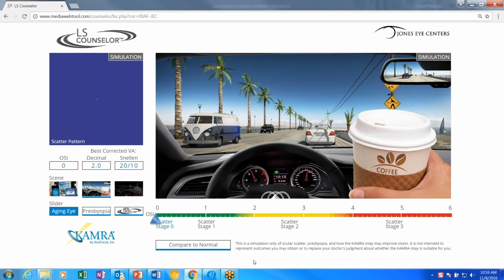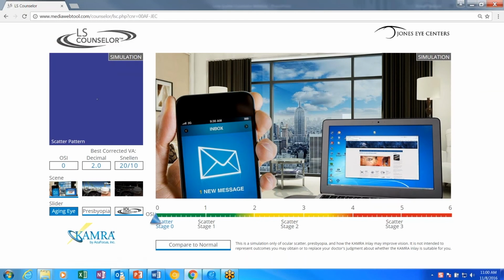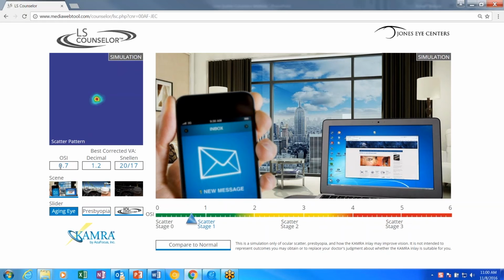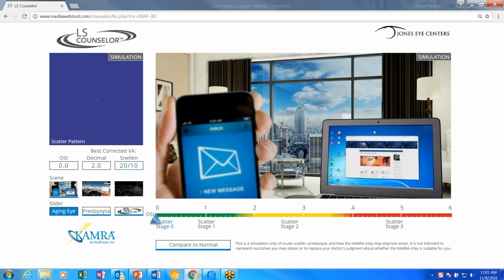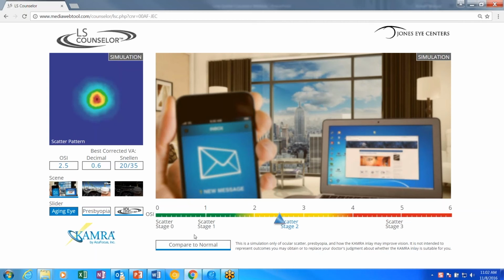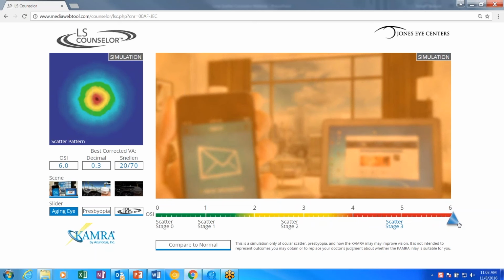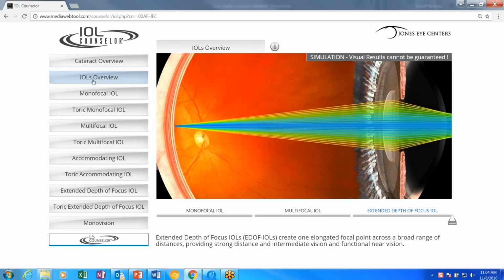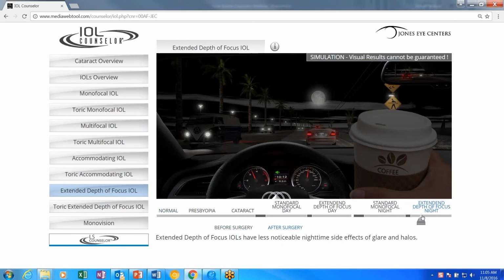Lens Scatter Counselor Demonstration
The Lens Scatter Counselor is an interactive patient education tool created by PEC to help explain how presbyopia and Ocular Scatter (measured by the AcuTarget HD Instrument) affect vision.